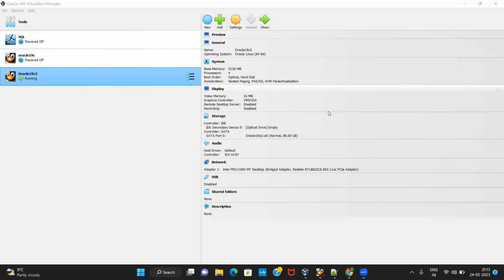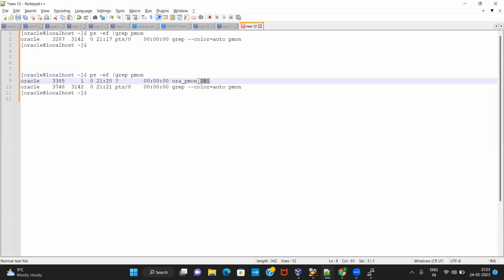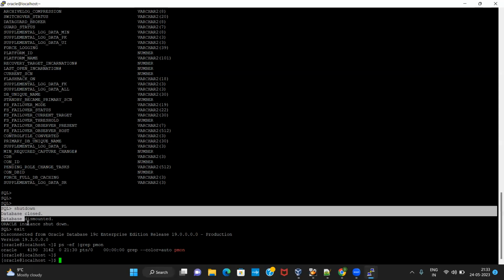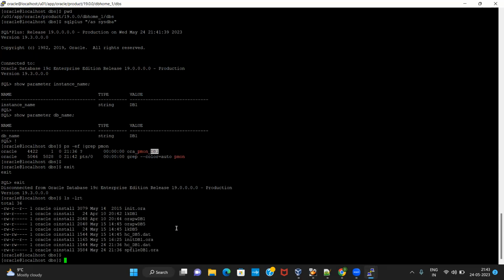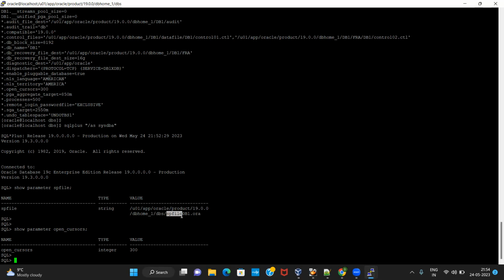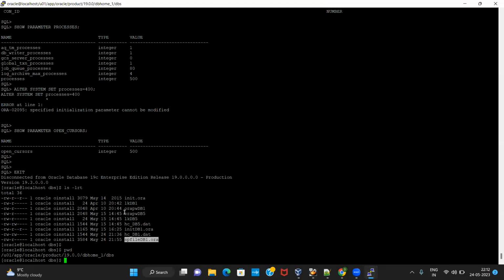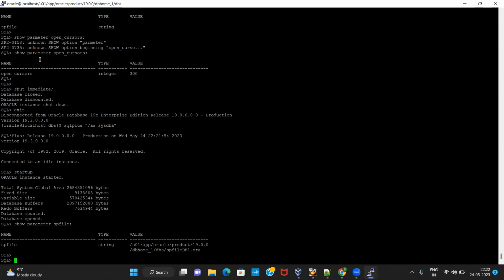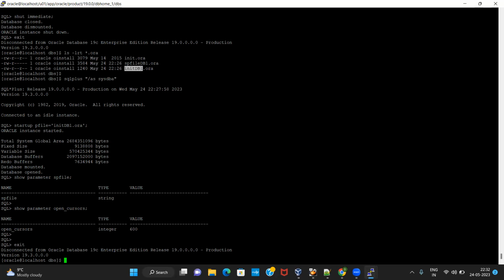Oracle DBA Class 6 Managing Oracle instance and parameters Part 1